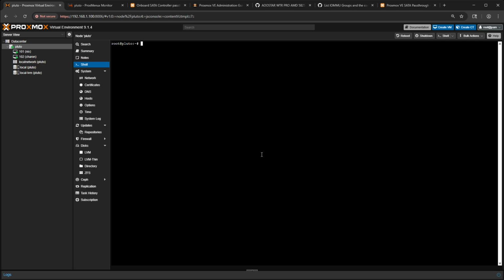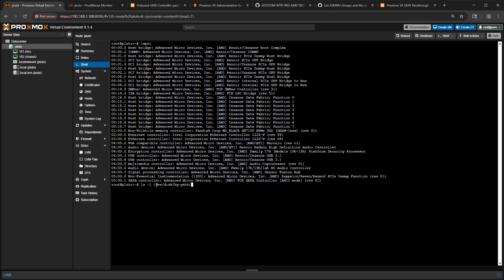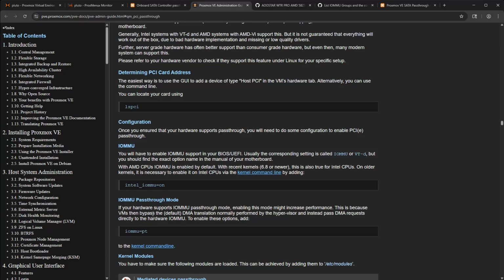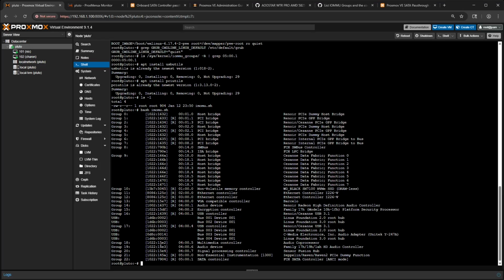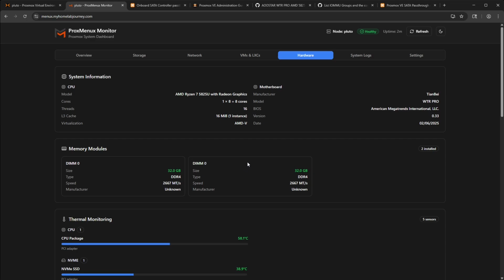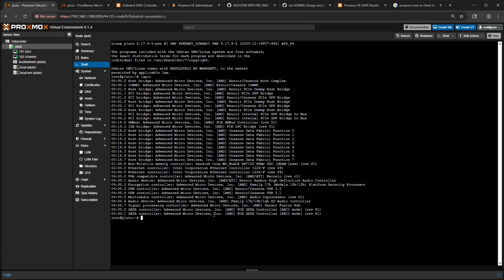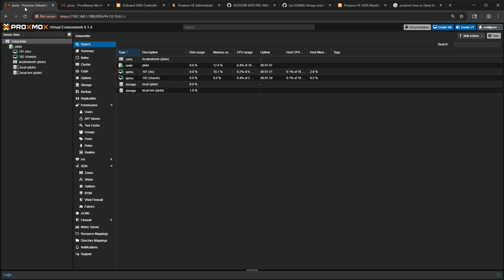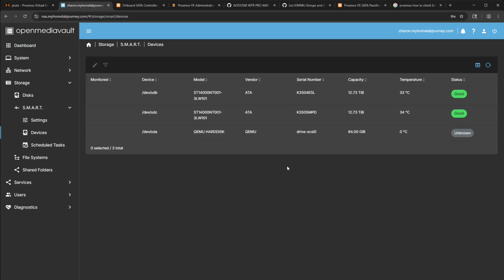EP10 - Aoostar WTR Pro: SATA Controller Passthrough to OpenMediaVault on Proxmox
In this episode, I passthrough the AMD FCH SATA controller from Proxmox to OpenMediaVault on the Aoostar WTR Pro to turn it into a proper virtualized NAS.

Before doing the passthrough, I verify IOMMU groups, ensure no disks are mounted on Proxmox, and enable "iommu=pt" for optimal performance. I first pass only the SATA controller group handling two drive bays and confirm that Proxmox still retains access to hardware sensors like CPU temperature and does not throttle the CPU, while OpenMediaVault gains full SMART access to the drives.

Then I test what happens when both SATA controller groups are passed to OMV, adding another drive and observing how Proxmox loses sensor visibility and the CPU becomes capped at ~2GHz.